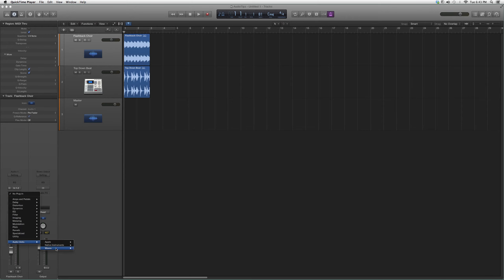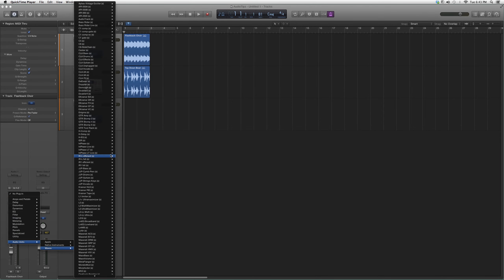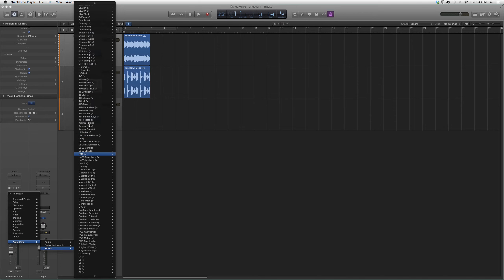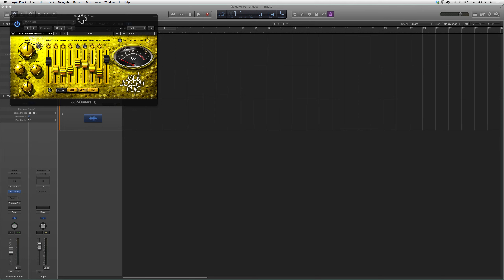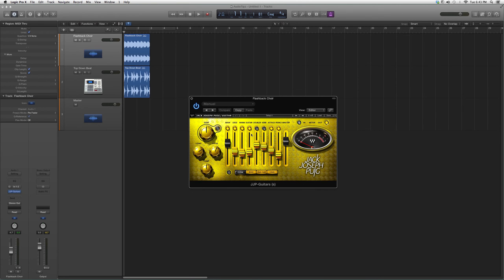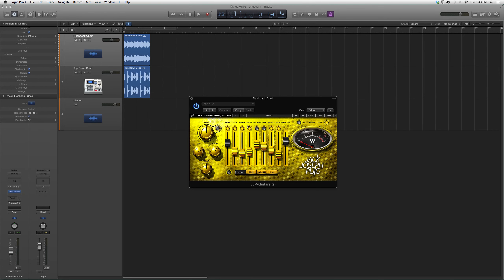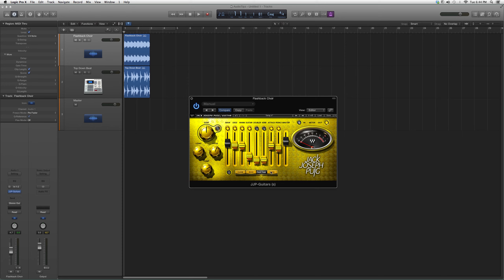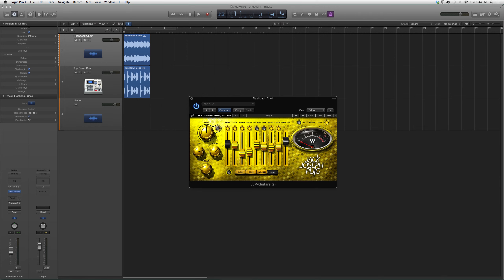164 Waves JJP Guitar In Logic Pro